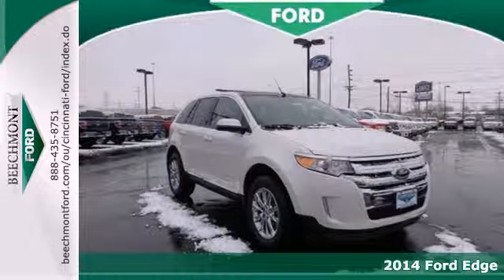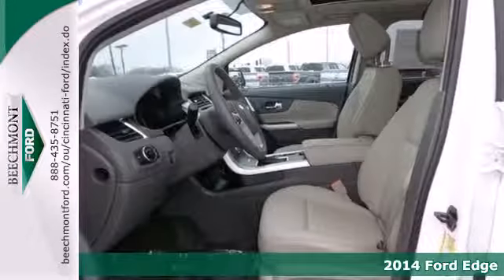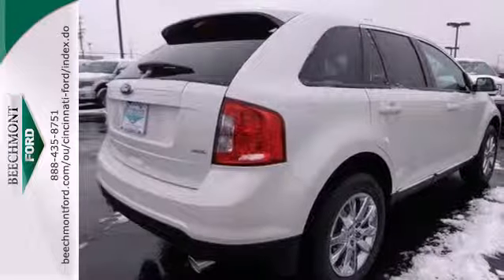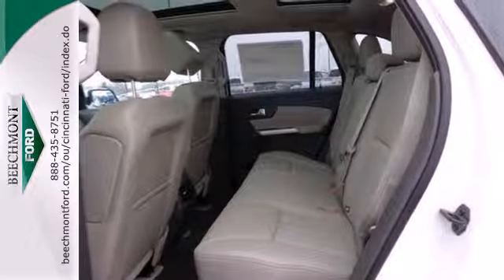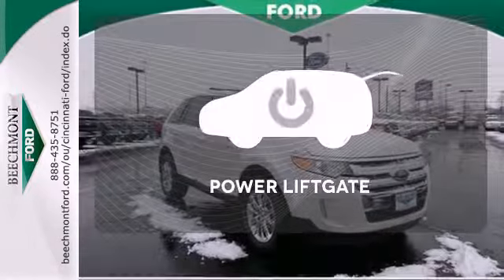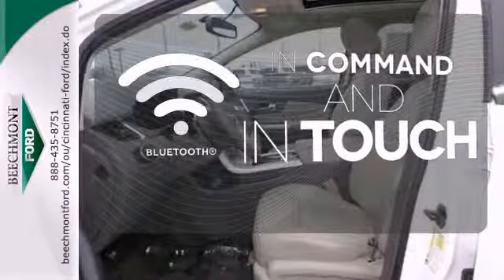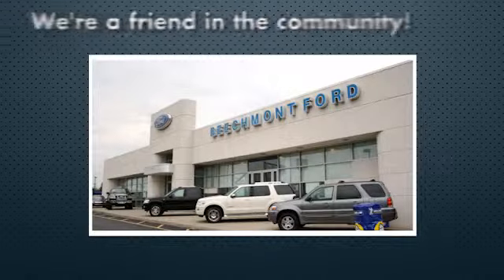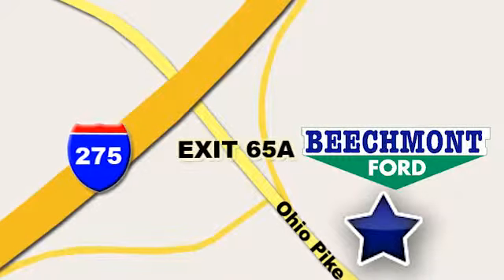2014 Ford Edge Cincinnati Dayton, OH T14-406 - SOLD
Year: 2014
Make: Ford
Model: Edge
Trim: SEL
Engine: 6 Cyl. 3.5 L
Transmission: Automatic
Color: White Platinum Metallic Tri-Coat
Interior: Medium Light Stone
Stock #: T14-406

Address:
600 Ohio Pike